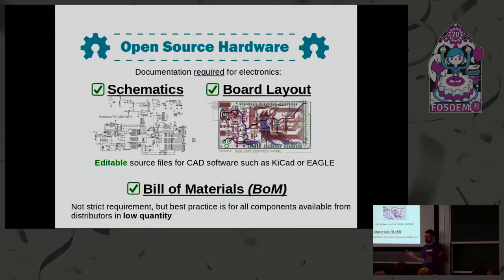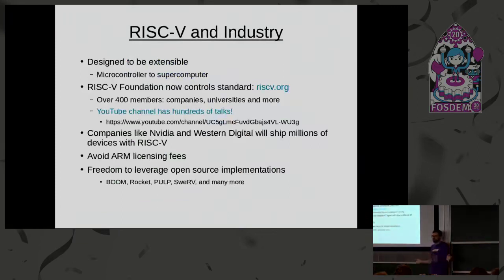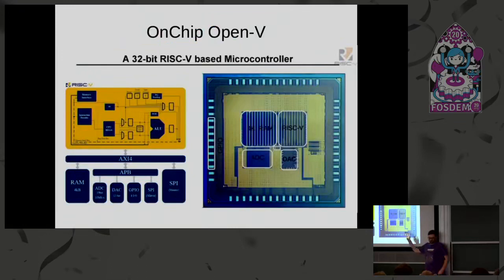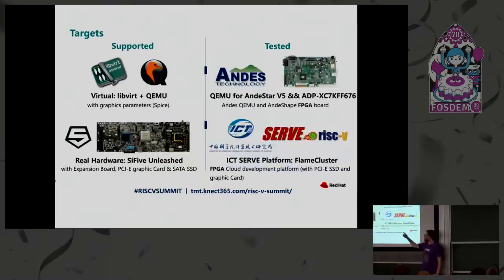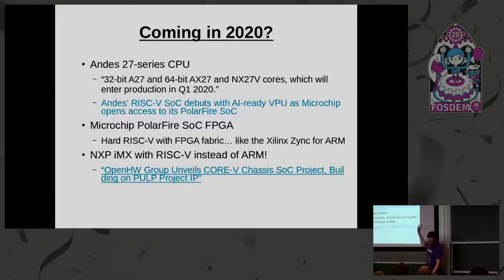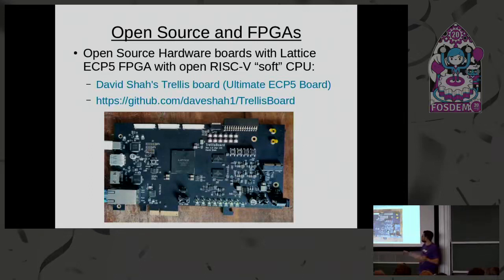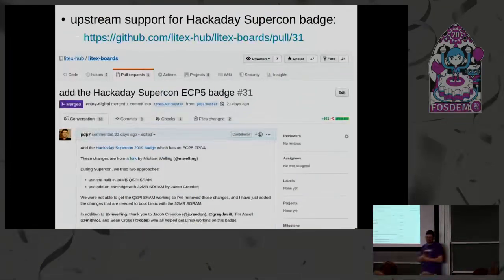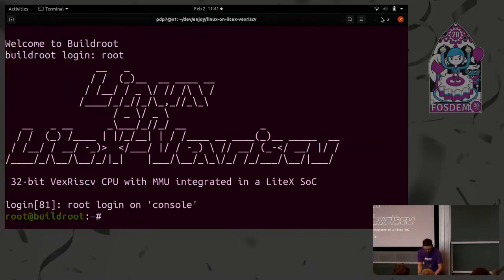How to run Linux on RISC V with open hardware and open source FPGA tools